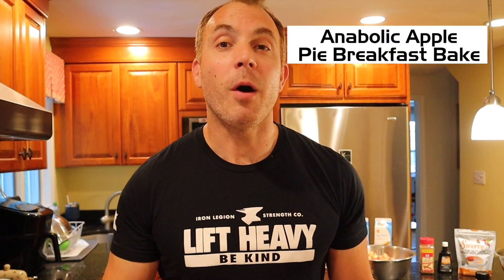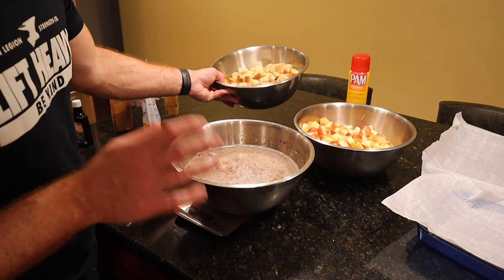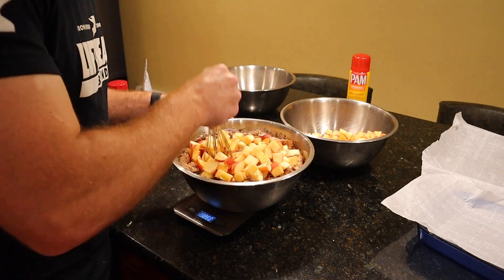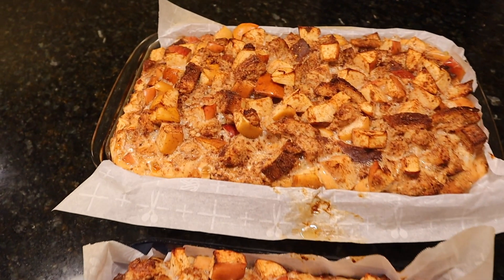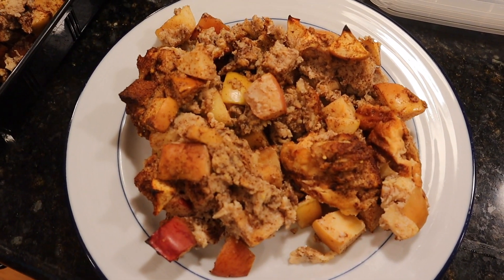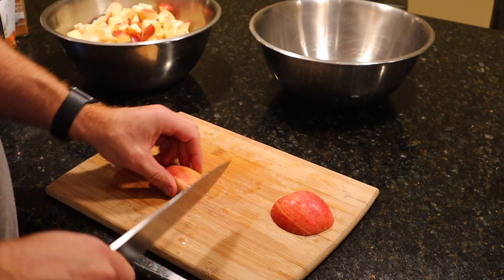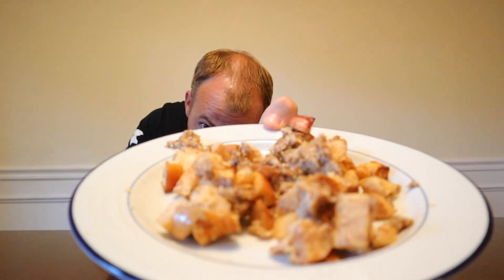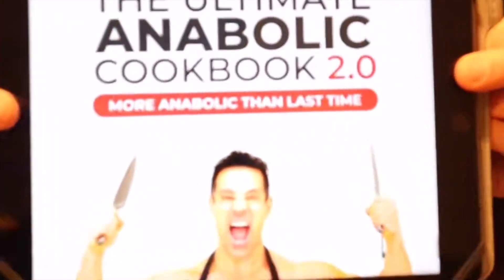Greg Doucette’s Anabolic Apple Breakfast Bake | MAKE IT TASTE BETTER | BEST French Toast Recipe EVER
If you love anabolic french toast, Greg Doucette's Anabolic Apple Pie Breakfast Bake from his Ultimate Anabolic Cookbook 2.0 is an absolute MUST TRY recipe. Even if you've had it before, I've found one additional ingredient to MAKE IT TASTE EVEN BETTER! If you thought it was like having apple pie for breakfast before, you're gonna love this addition! It brings out more of the flavors in each ingredient and truly makes it feel like you are having dessert for breakfast. Let's take this instant classic to the next level! Here. We. Go.

Link to buy Greg's cookbook is below!

Primal Apple Pie Spice

Food scale

Buy two great cookbooks below!